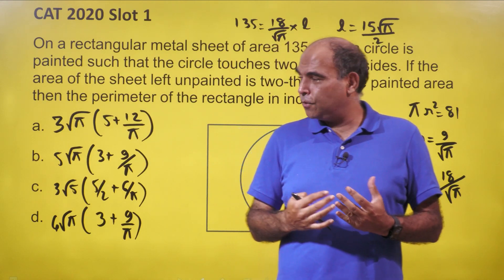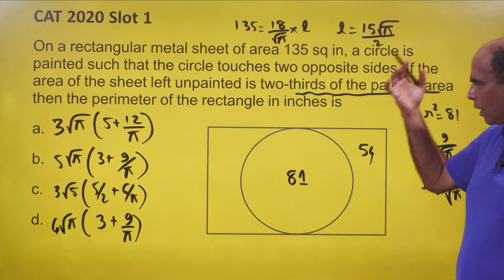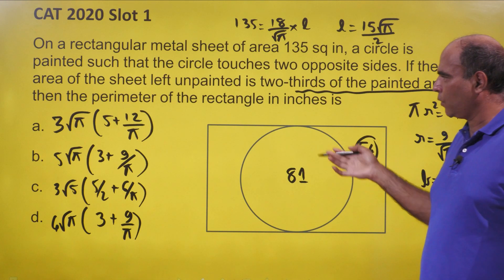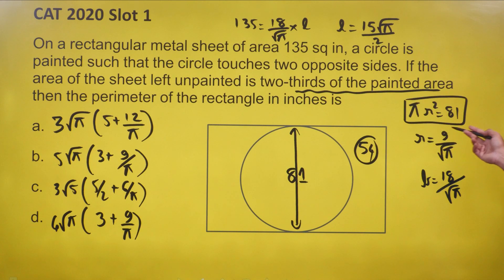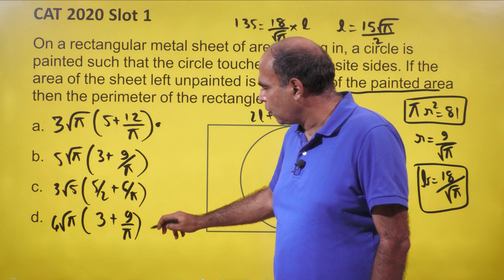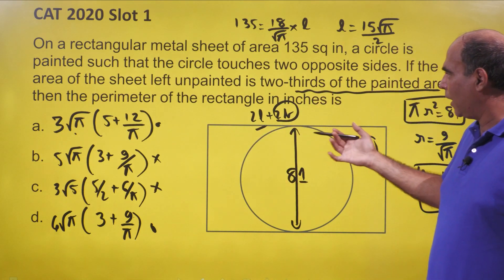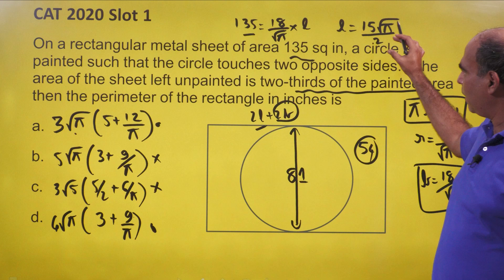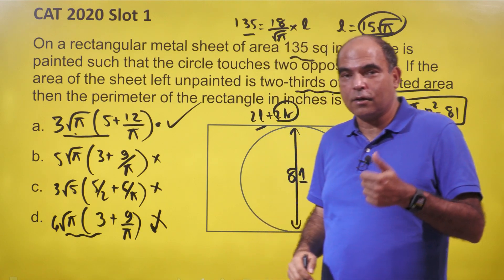Episode 22: CAT 2020 Slot 1 Geometry Question Solved with a 60 Second Approach by Arun Sharma!